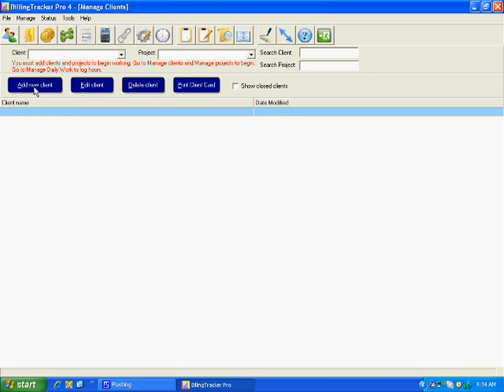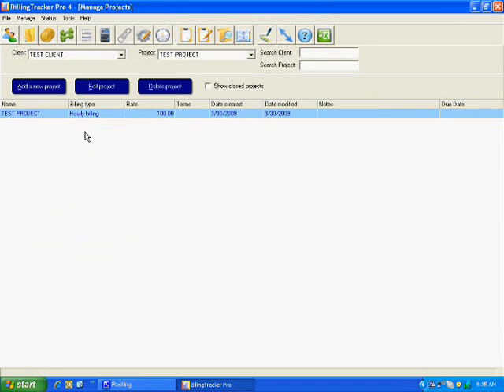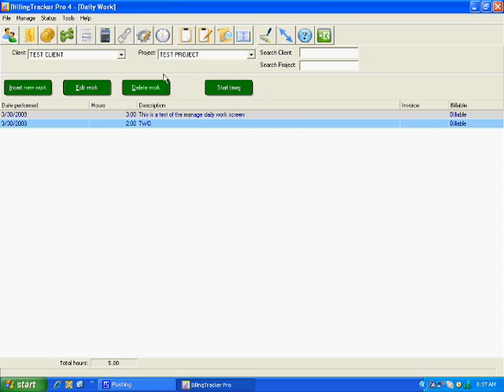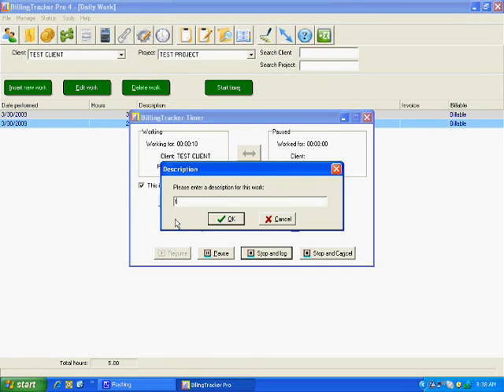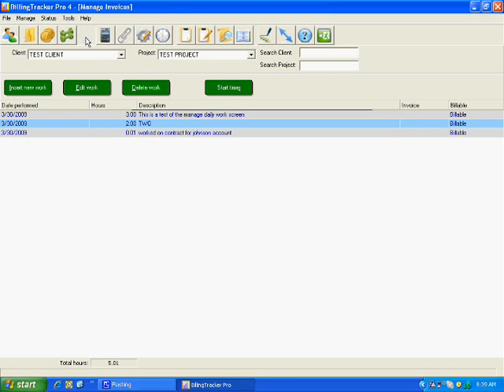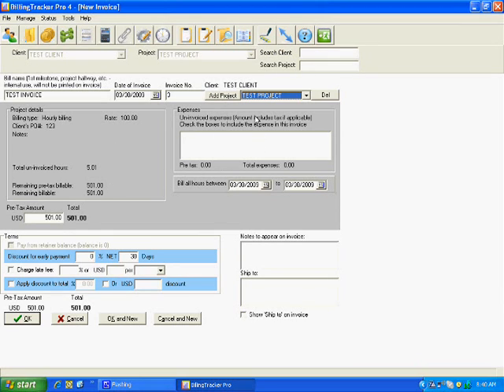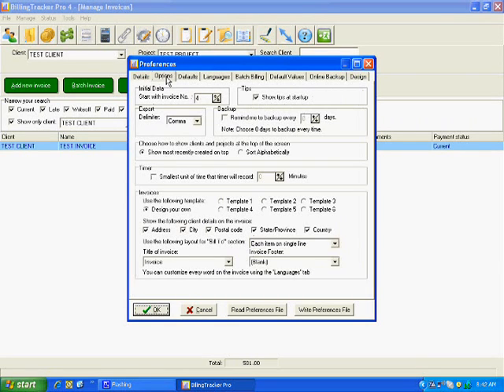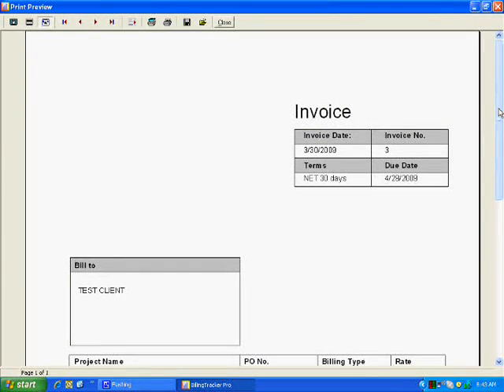BillingTracker Getting Started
Demonstration of how easy it is to get started with BillingTracker Pro. In less than 10 minutes you can create and print your first invoice.